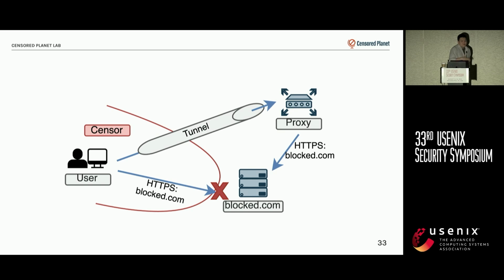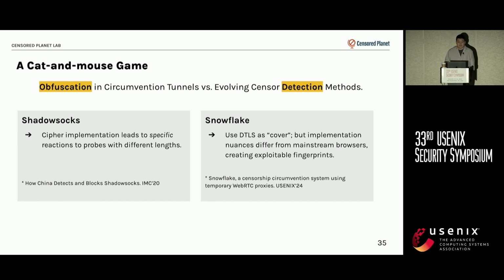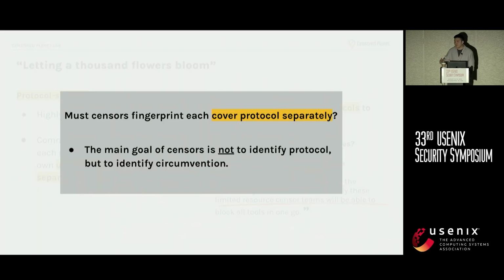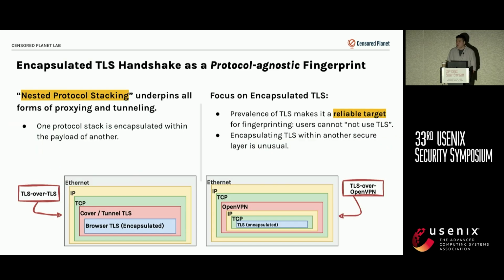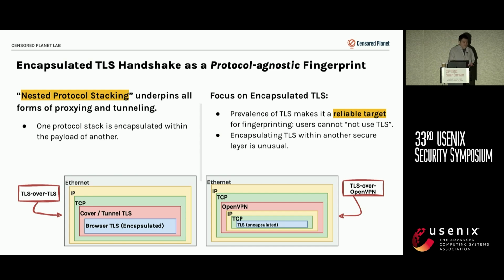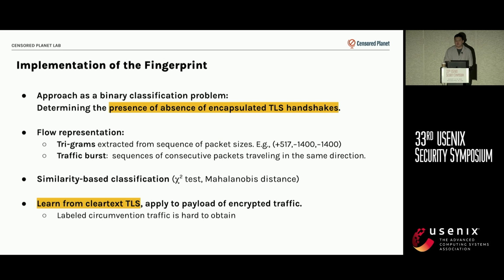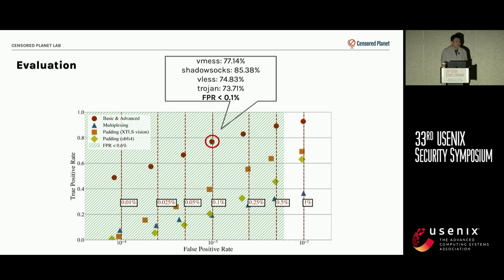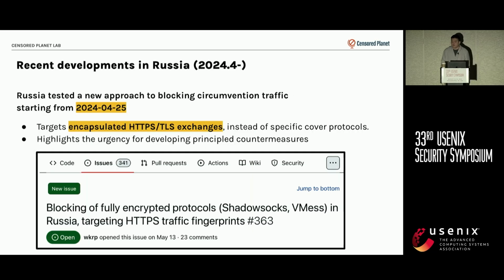USENIX Security '24 - Fingerprinting Obfuscated Proxy Traffic with Encapsulated TLS Handshakes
Fingerprinting Obfuscated Proxy Traffic with Encapsulated TLS Handshakes

Diwen Xue, University of Michigan; Michalis Kallitsis, Merit Network, Inc.; Amir Houmansadr, UMass Amherst; Roya Ensafi, University of Michigan

The global escalation of Internet censorship by nation-state actors has led to an ongoing arms race between censors and obfuscated circumvention proxies. Research over the past decade has extensively examined various fingerprinting attacks against individual proxy protocols and their respective countermeasures. In this paper, however, we demonstrate the feasibility of a protocol-agnostic approach to proxy detection, enabled by the shared characteristic of nested protocol stacks inherent to all forms of proxying and tunneling activities. We showcase the practicality of such approach by identifying one specific fingerprint--encapsulated TLS handshakes--that results from nested protocol stacks, and building similarity-based classifiers to isolate this unique fingerprint within encrypted traffic streams.

Assuming the role of a censor, we build a detection framework and deploy it within a mid-size ISP serving upwards of one million users. Our evaluation demonstrates that the traffic of obfuscated proxies, even with random padding and multiple layers of encapsulations, can be reliably detected with minimal collateral damage by fingerprinting encapsulated TLS handshakes. While stream multiplexing shows promise as a viable countermeasure, we caution that existing obfuscations based on multiplexing and random padding alone are inherently limited, due to their inability to reduce the size of traffic bursts or the number of round trips within a connection. Proxy developers should be aware of these limitations, anticipate the potential exploitation of encapsulated TLS handshakes by the censors, and equip their tools with proactive countermeasures.